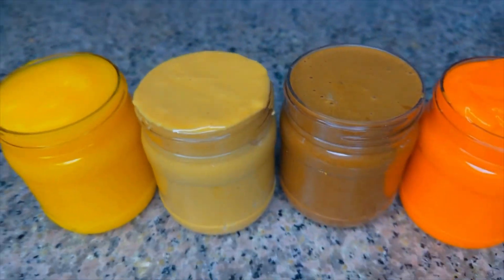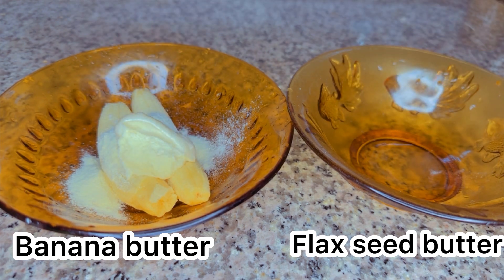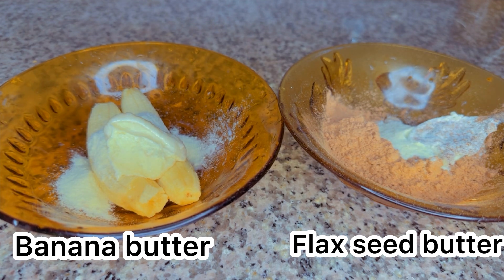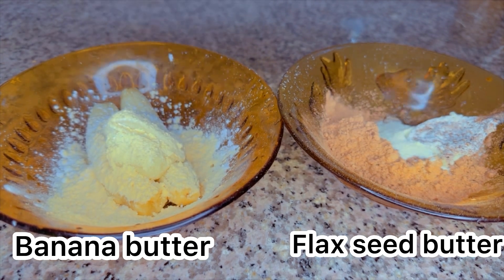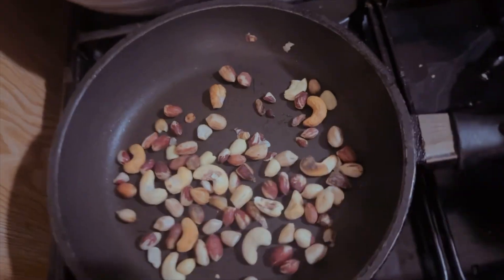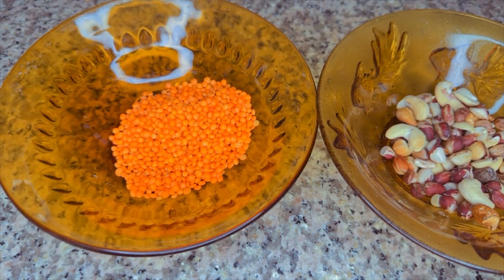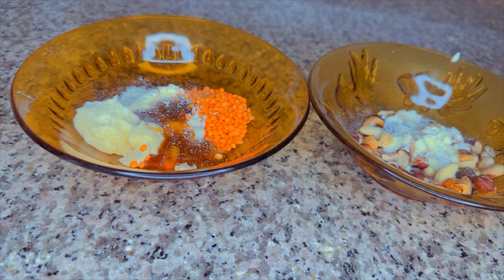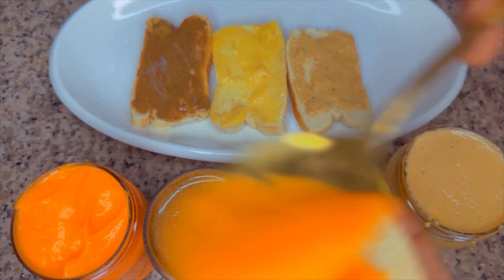4 types of weight gain butters (slim-thick lady recipe)